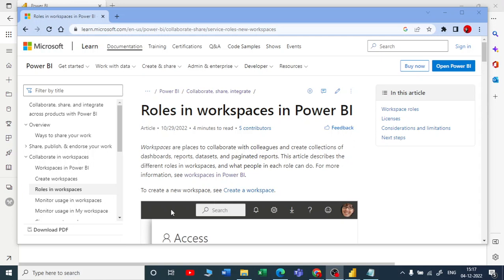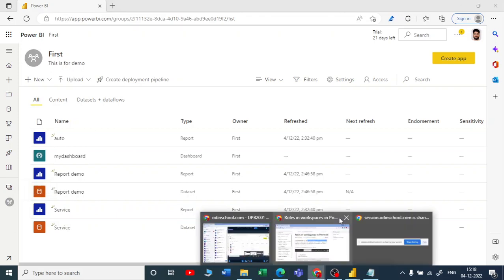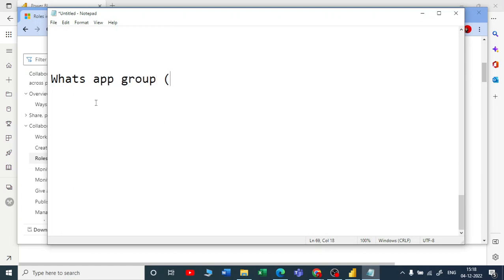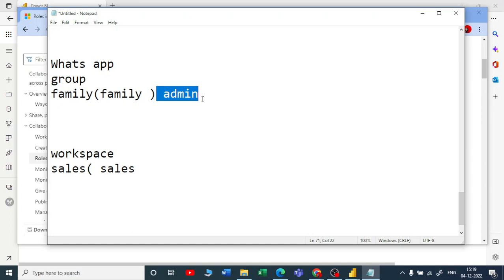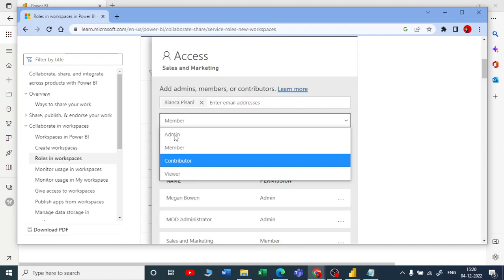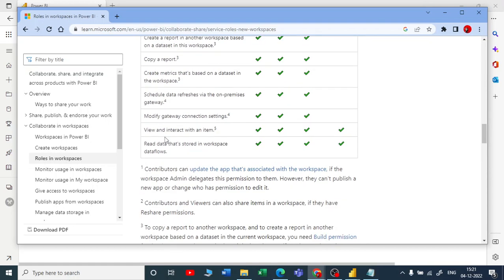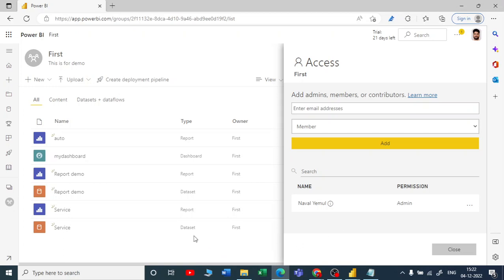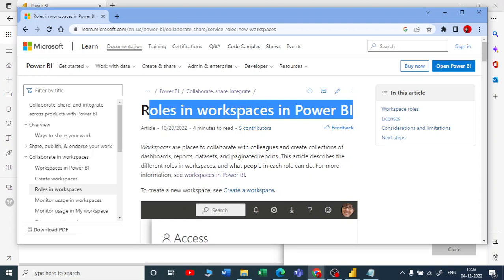5.6. Roles in Workspace in Power BI Service |Access for Workspace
Power BI for Everyone
In this tutorial, you will understand the Roles in Workspace in Power BI Services, Access for Workspace, Visualization Tools, Introduction to Visualization Power BI DAX, Formatting in PBI, DAX for complete beginners Power BI tutorial for beginners, Data Modelling in Power BI, Edit Relationship,  Creating Relationship, Power BI tutorial for beginners, Microsoft Power BI, Power BI Tutorial for Everyone Data Modelling- Power BI
Power BI tutorial for beginners, Power BI Tutorial for Everyone Power BI Desktop, Power BI Flow, Power Query Editor, For Beginners, For Non-IT

The playlist starts at the very beginning and goes on to more advanced topics